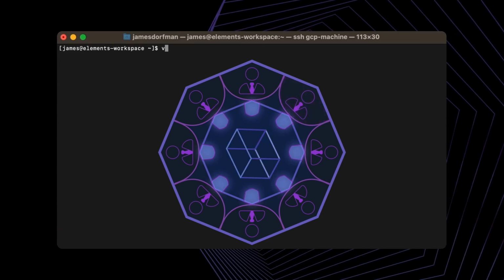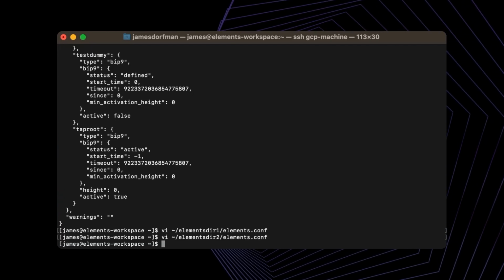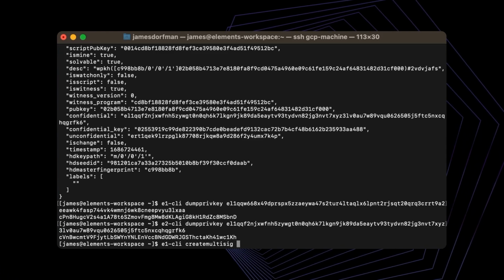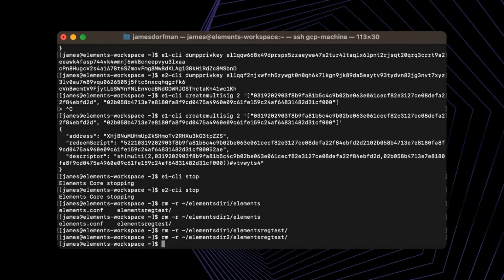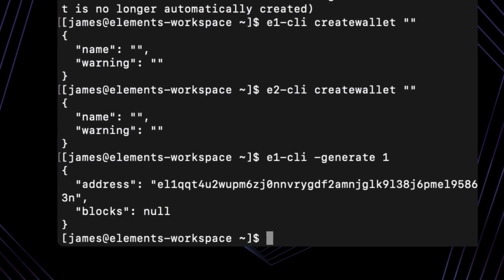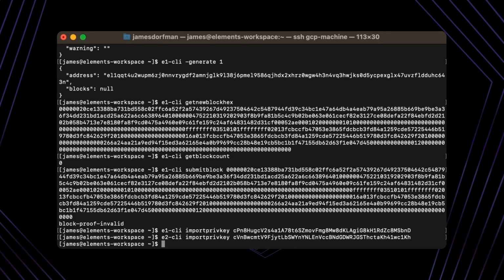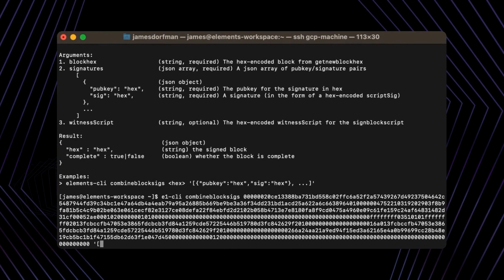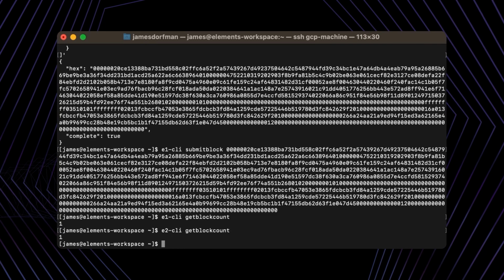Block Signing - Elements Academy Section 7